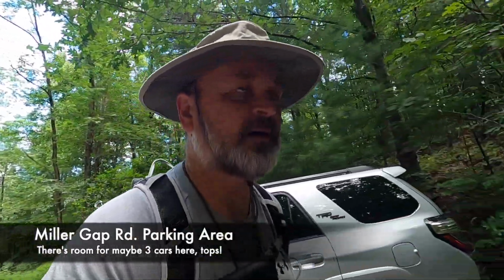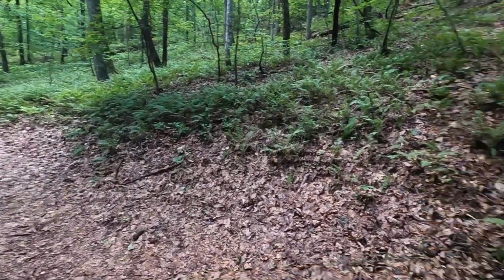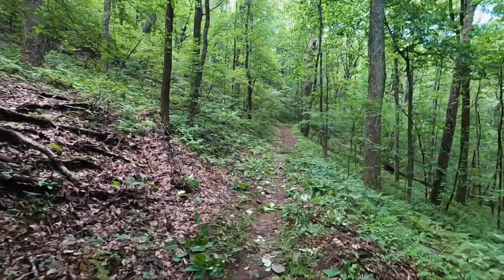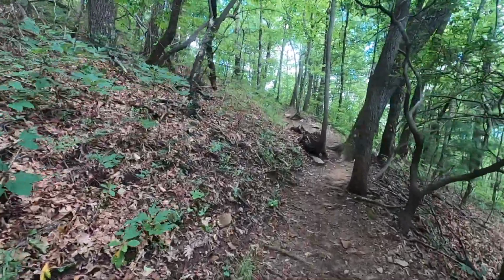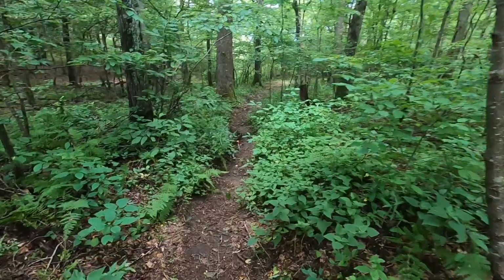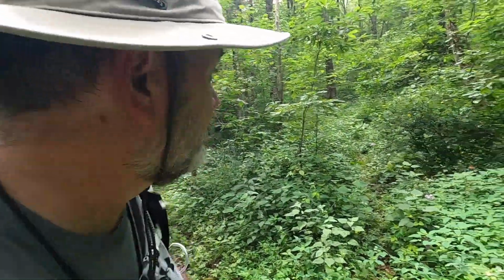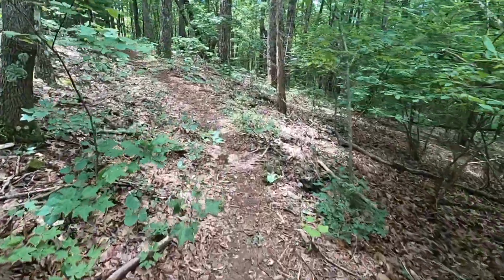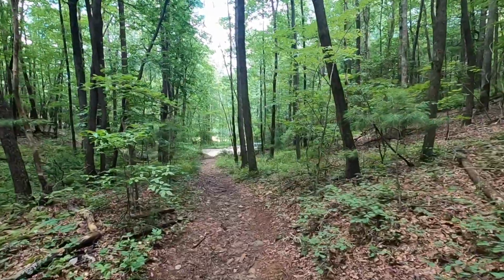Day Hike: Miller Gap Loop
This is a short loop hike that leaves out of a small parking area at Miller Gap. This trail leads you into a T and either way will take you to the Appalachian Trail. From there you can close a small loop or head up or down the AT and make whatever type of extended hike you wish. I headed south towards Big Cedar Mountain to a small overlook and made a bit of a figure eight.